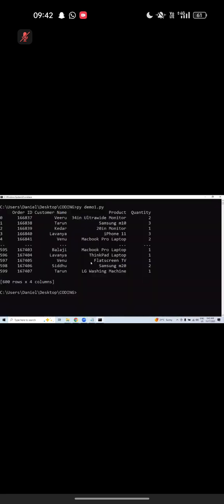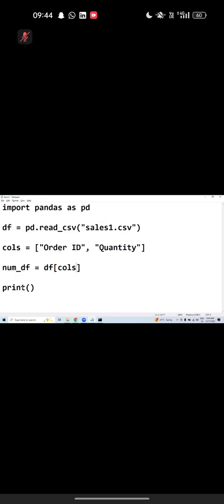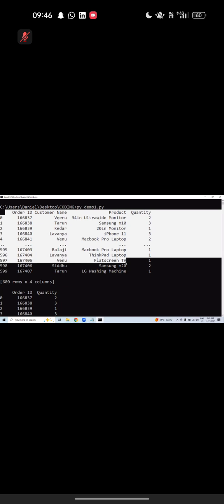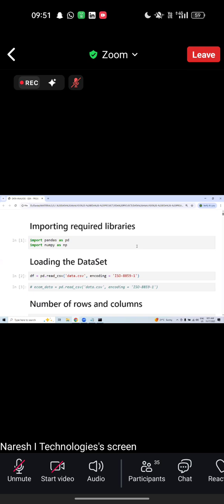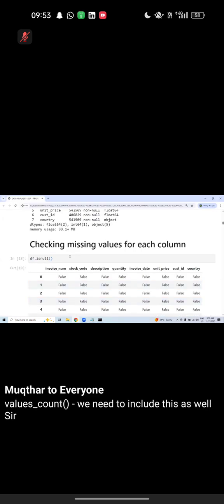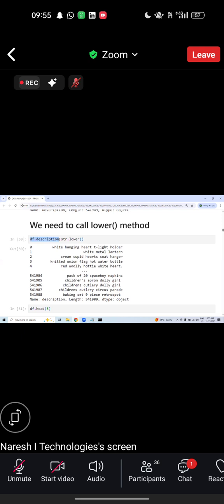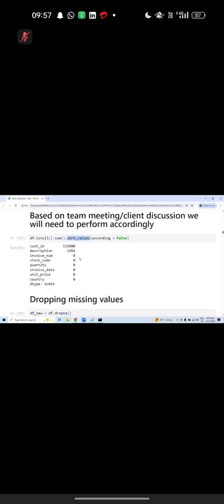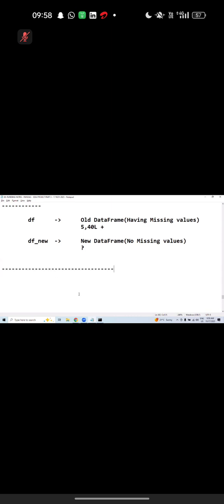3 January 2026